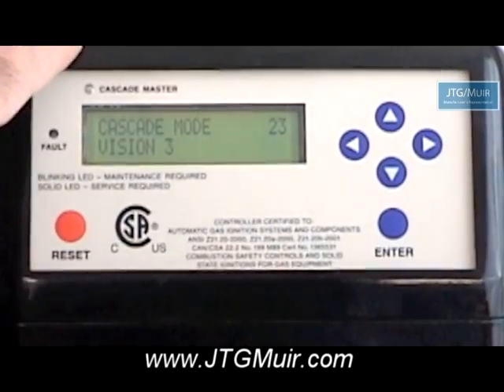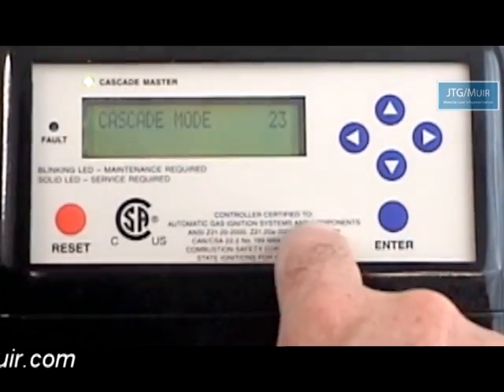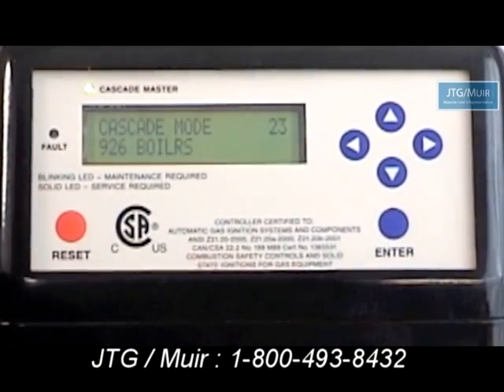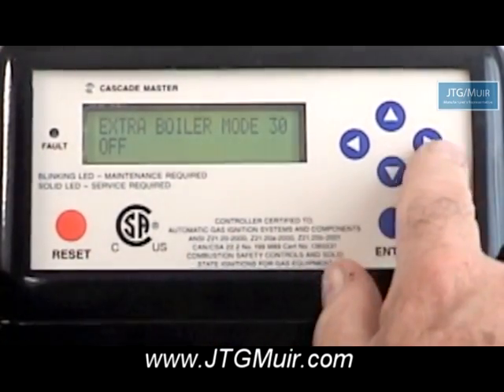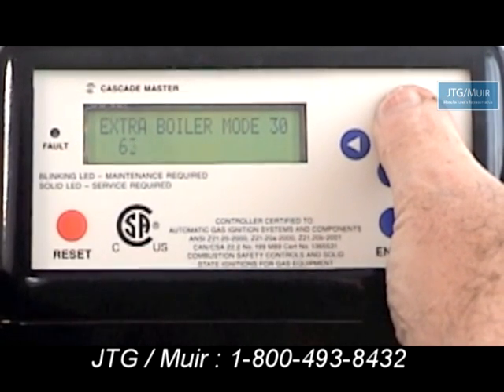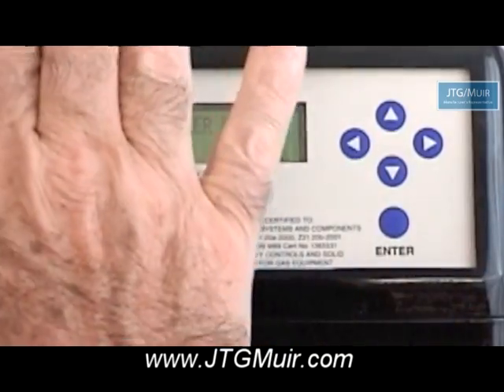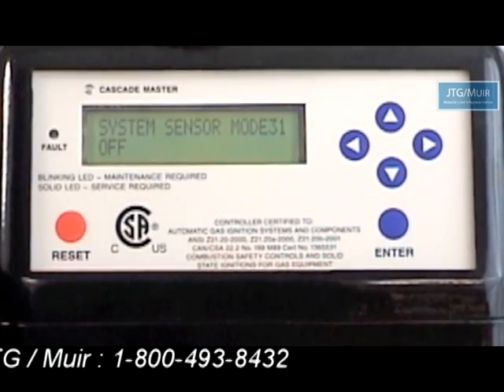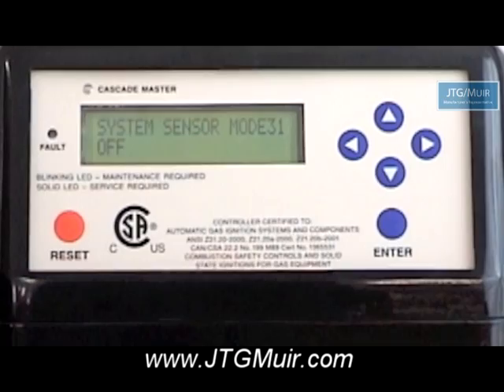11. Cascade Mode, Rotation & DHW Freeze Protection Error System Sensor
11. Cascade Mode, Rotation & DHW Freeze Protection Error System Sensor